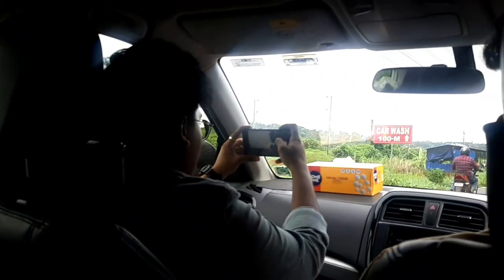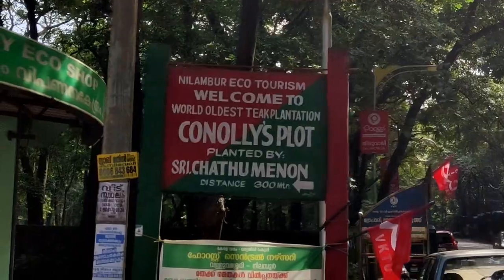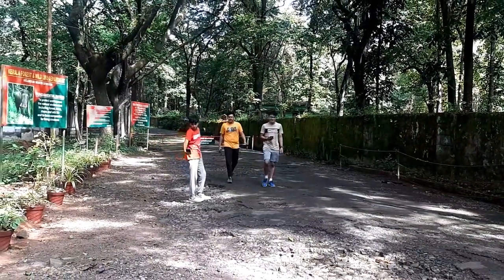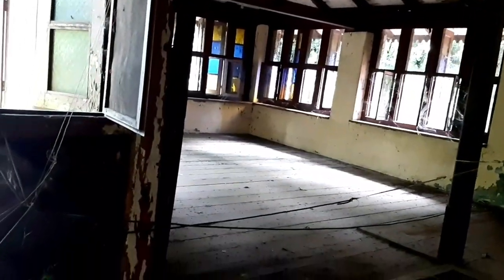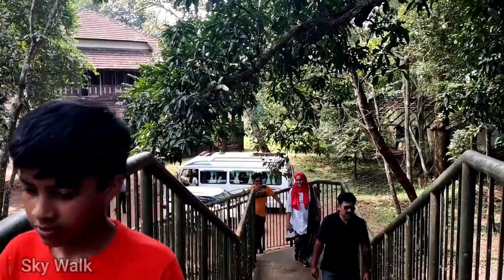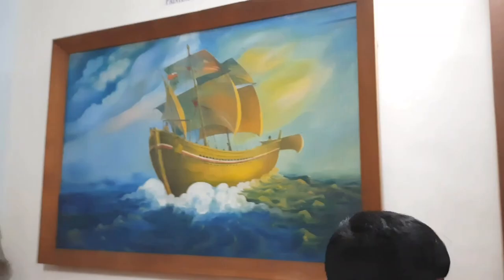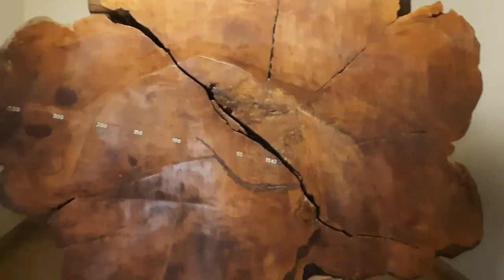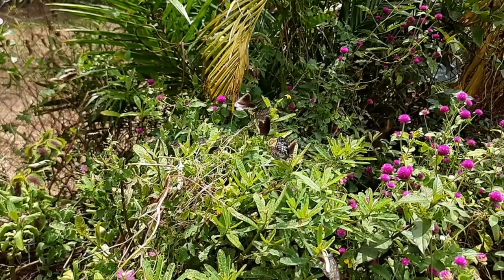Vlog in Malappuram || Nilambur Forest || Teak Museum || Wedding Day